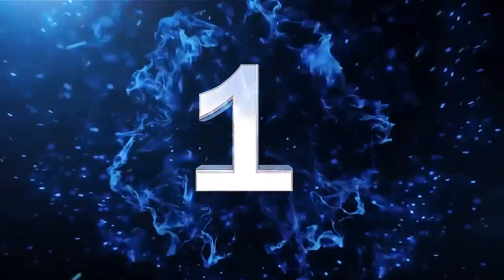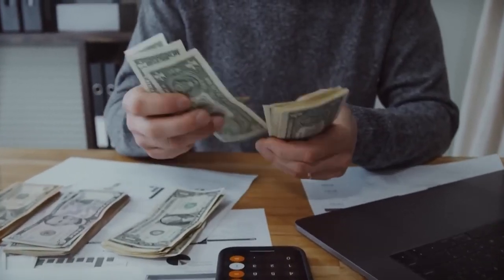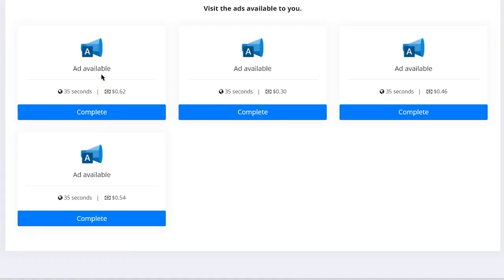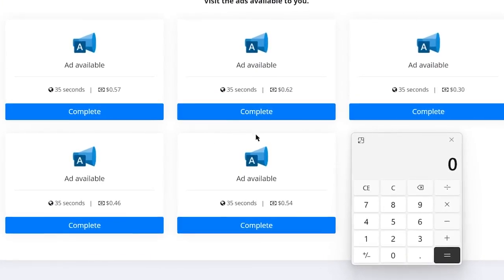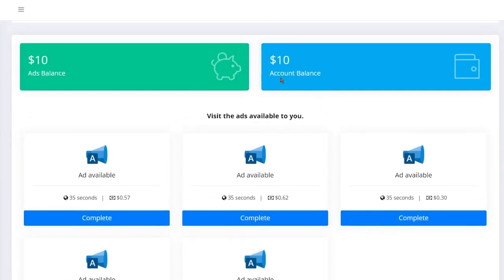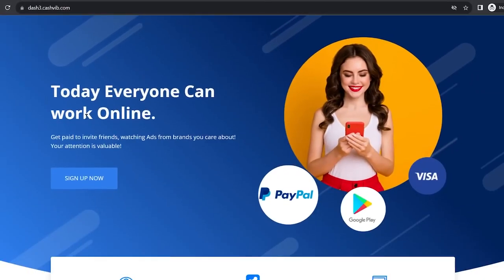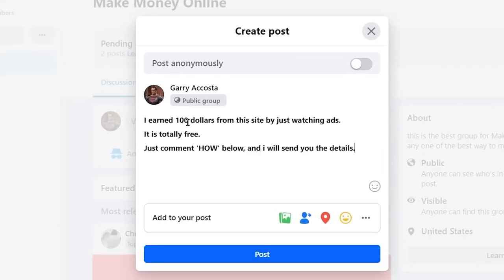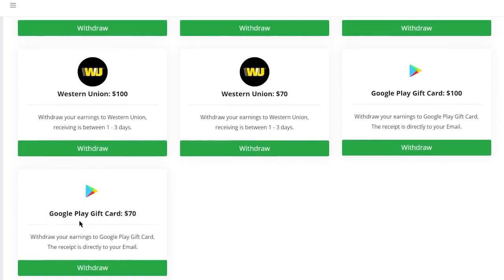Get Paid $2 49 Every Min 🤑 Watching Google Ads